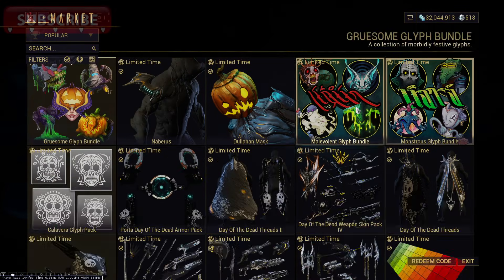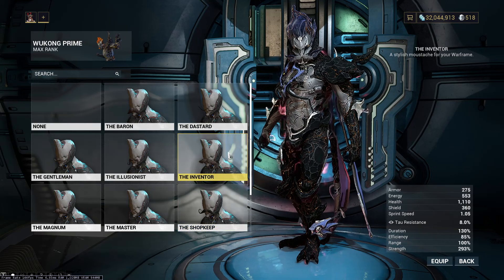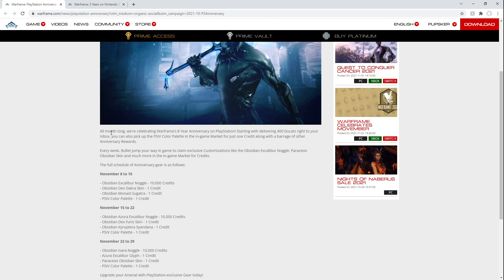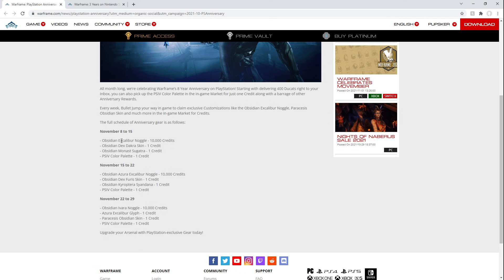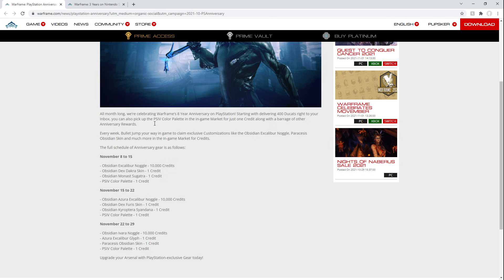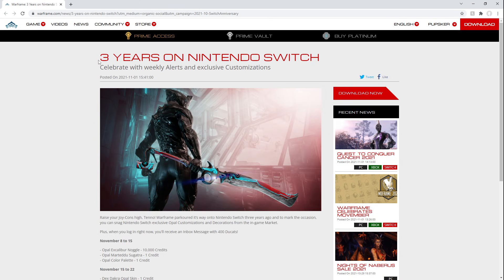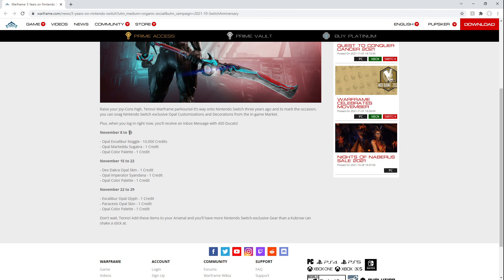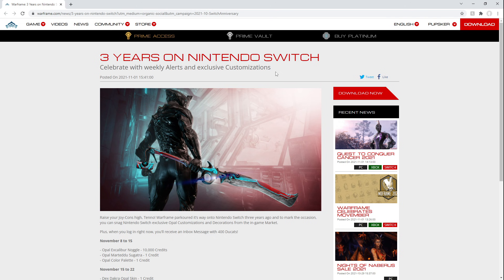Free Warframe Weapon Skins All Of November For Switch Playstation!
So everybody November is here and that means we are getting a ton of moustaches for Movember! More importantly playstation and switch are getting some free cosmetics because of the anniversary of the game coming to the consoles. So go grab the paracesis skin and excalibur skin if you can, hopefully it will transfer over later with cross play. Switch will be getting the opal skins, and playstation will be getting the obsidian skins. Hope this helps.